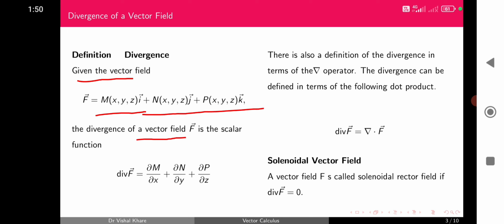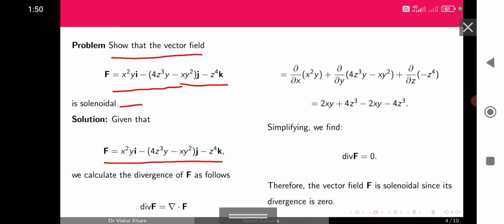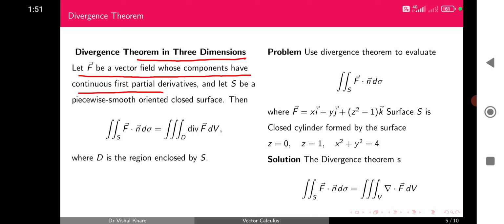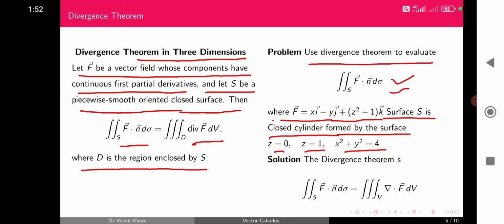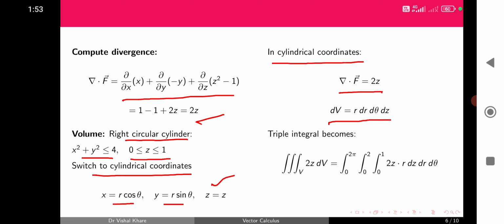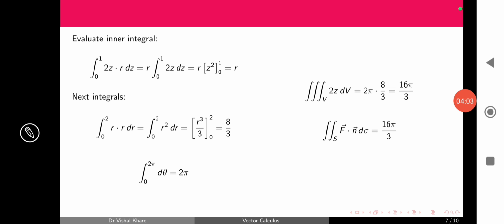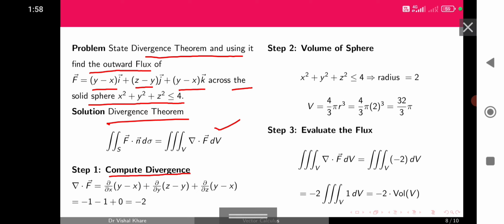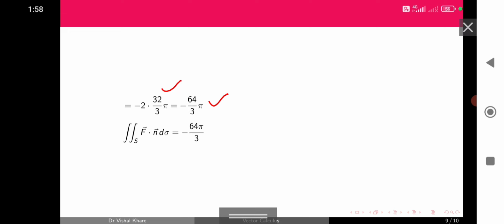Divergence Theorem and Examples 1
Divergence Definition, Divergence Theorem and Examples
Link of PPT